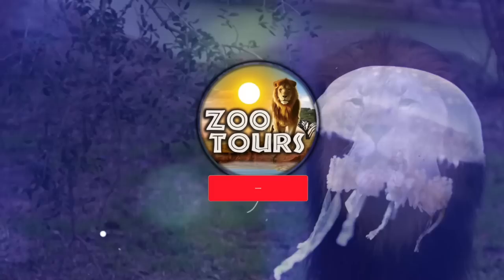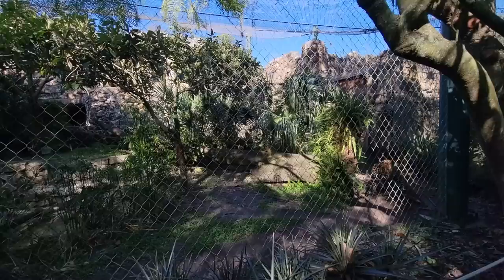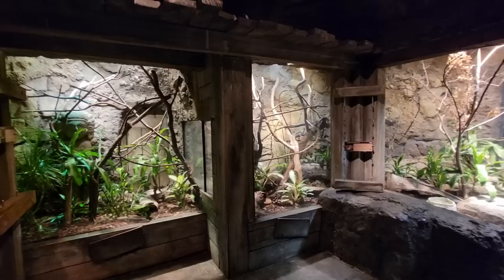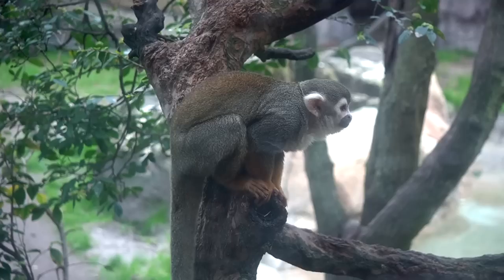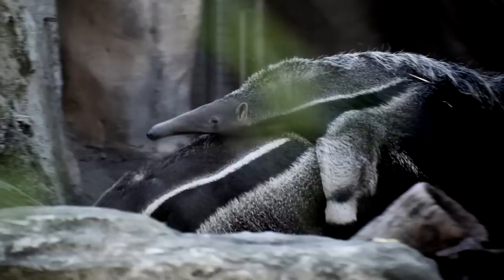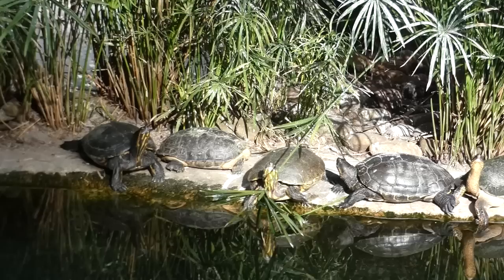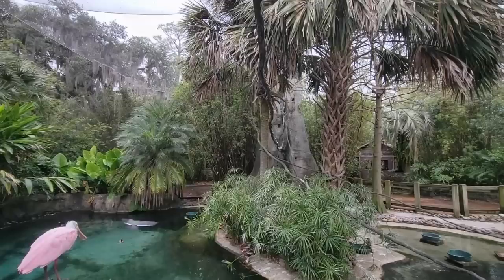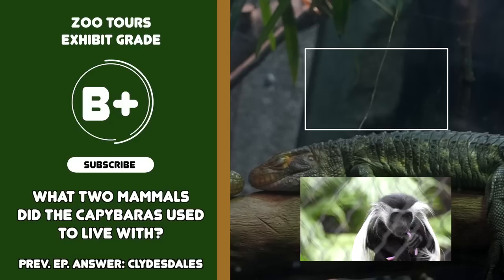Zoo Tours: Range of the Jaguar | Jacksonville Zoo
EPISODE 133

For this episode of Zoo Tours, I am very proud to present to you all one of the most eventful adventures to date. For the return of the Jacksonville Zoo, we're moving from Africa to South America - a part of the world that isn't represented enough on this channel. The Range of the Jaguar opened back in 2004 but to this day, still remains Jacksonville's signature attraction. 25 displays show off over 50 species of Central and South America's forests, rivers, and for the sake of theming - temple ruins. This tour reveals why it's best for Jaguars to always have a pool nearby, it not only gives the giant anteater a proper debut, but their baby as well! You'll learn why the capybara has such a chill reputation, gawk at the world's longest otters, and share the same space with some of the Amazon's most colorful birds. Quickly, you'll see why the Range of the Jaguar won the AZA best exhibit award for excellence in design.

Species List of January 2022 with changes as of January 2023:

1. Jaguar (off exhibit at the time), Black-finned Pacu
2. Jaguar (on exhibit)

The Lost Temple (indoor attraction)

3. Aquatic Caecilian
4. Emerald Tree Boa
5. South American Bushmaster (with Green and Black Poison Dart Frogs in 2023)
6. Common Puffing Snake (2023: Contains Jamaican Boa)
7. Common Puffing Snake
8. Mexican Alligator Lizard
9. Eyelash Pitviper (2023: Amazonian Tree Boa)
10. Caiman Lizard, Amazon Tree Boa, Freshwater Stingray
11. Green Anaconda
12. Amazonian Tree Boa
13. Aruba Island Rattlesnake
14. Smooth-headed Iguana (Labeled as Casque-headed Iguana
15. Vampire Bat
16. Seba's Short-tailed Bat
17. Utila Spiny-tailed Iguana, Crested Green Basilisk, Aquatic Box Turtle
18. Rio Fuerte Beaded Lizard

River's Edge (continues outside)

19. Giant Anteater,  Common Squirrel Monkey, Black Howler Monkey
20. Capybara, Arrau Turtle

Emerald Forest Aviary

21. Red-footed Tortoise (exhibited outside of the aviary, viewable within)
22. Giant Otter (separate exhibit)
23. Cotton-top Tamarin (separate exhibit - apparently now also contains a Green-winged Macaw)

25. American Flamingo